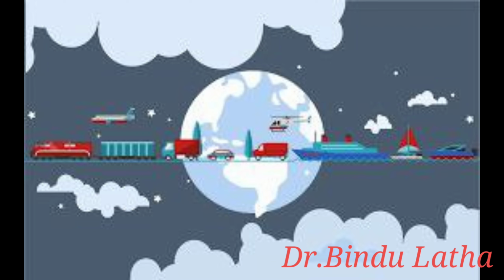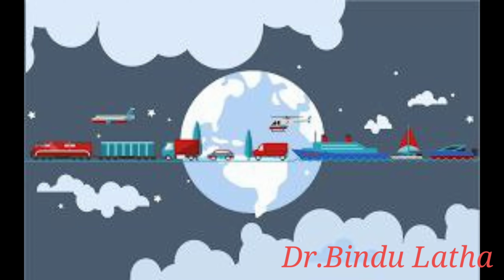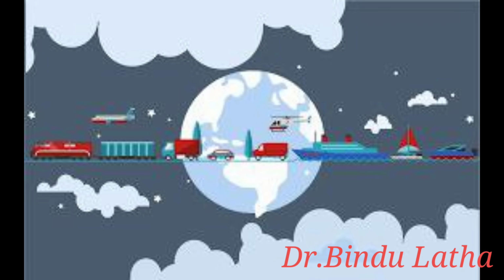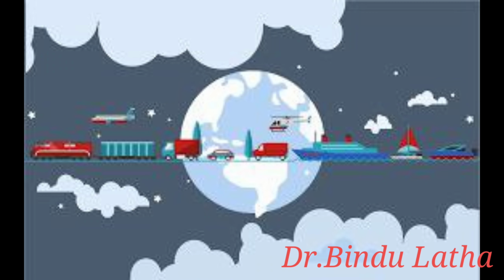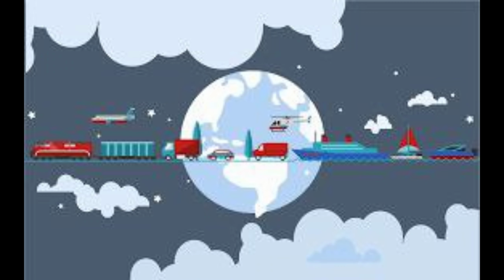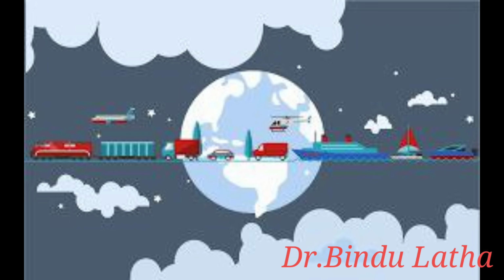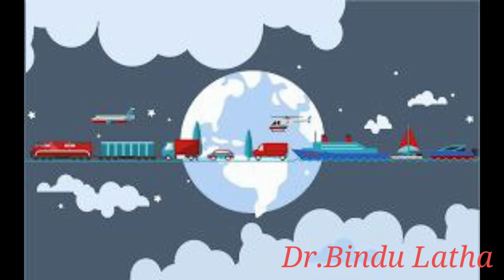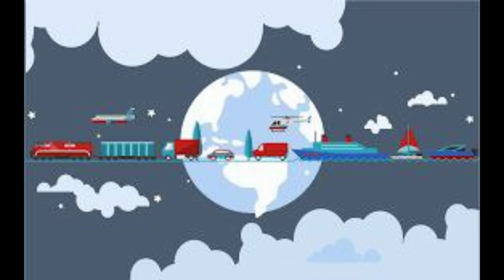of National Economy#Geography#Social Science#CBSE#Class.10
Evabin Creations